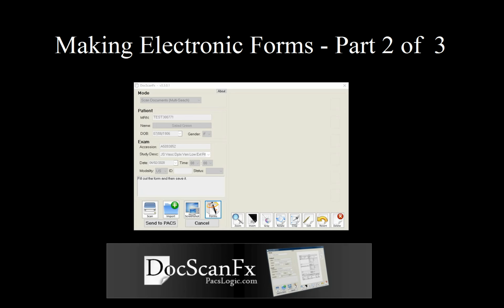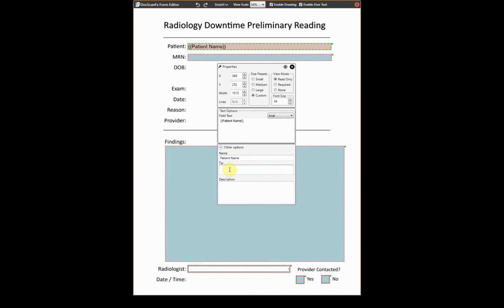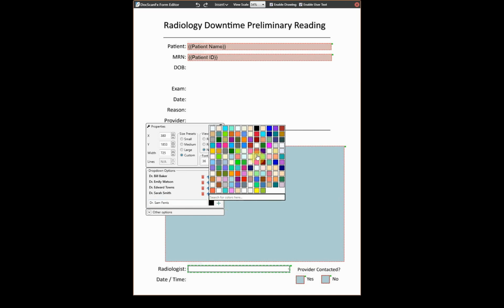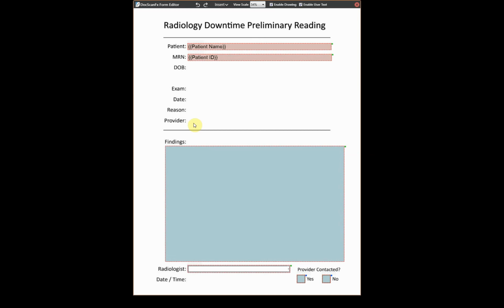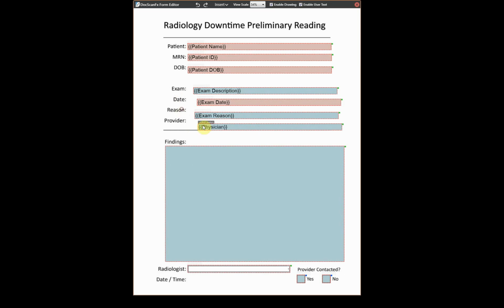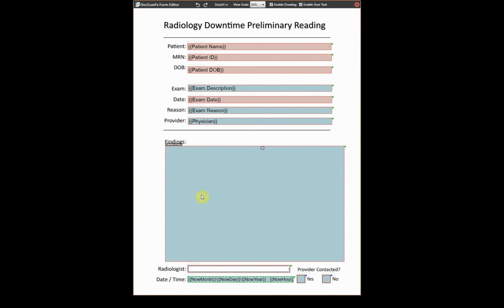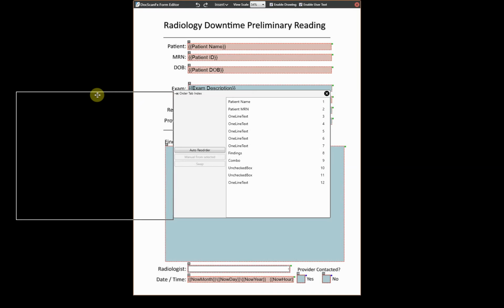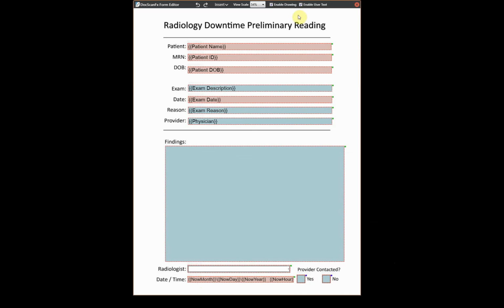DocScanFx - Forms Part 2 of 3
In part 2 of this series we will explore how to:
* Make text fields read-only, required, and/or be pre-populated with patient/exam data
* Make the drop down or combo lit choices different colors
* Create check boxes groups where only one can be chosen at a time
* Quickly align fields' edges
* Store a field's current size as a template to use on other fields
* Add 'hover' hint text and descriptions
* Change the TAB order for all the control fields